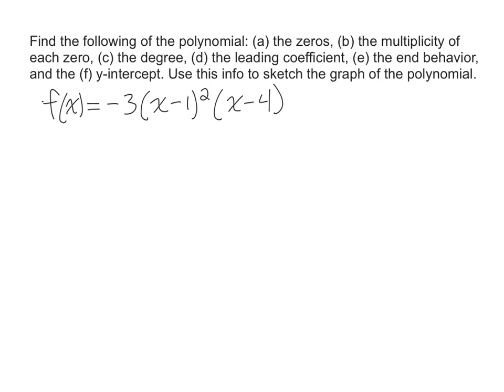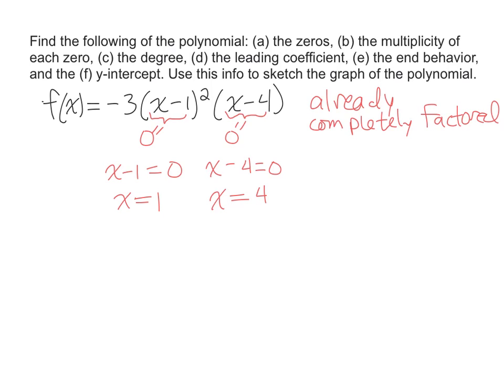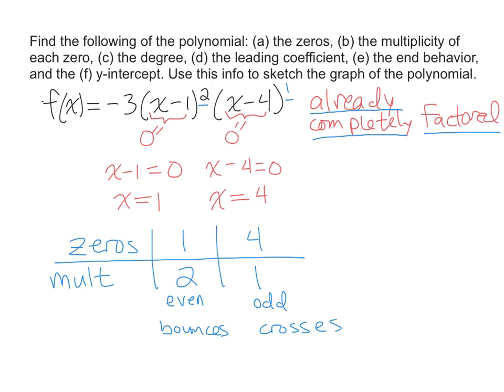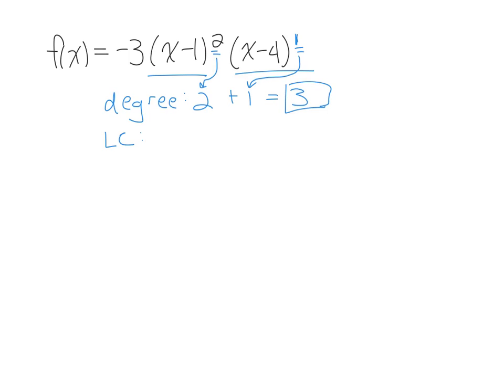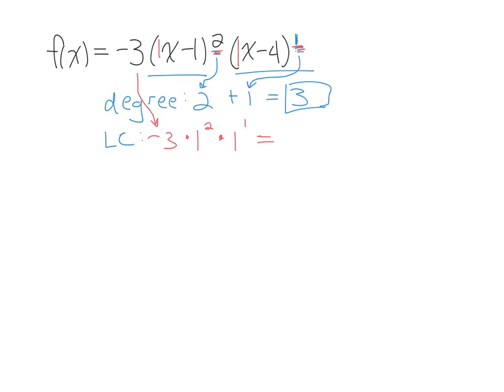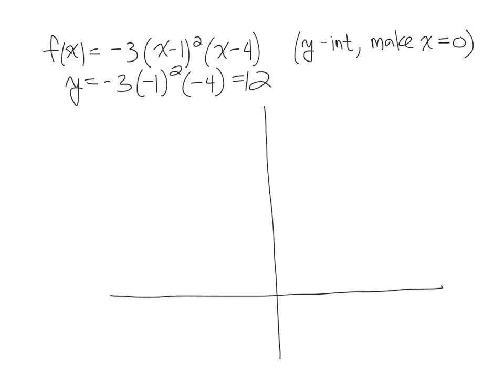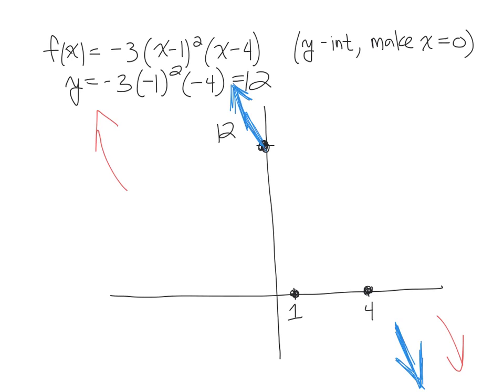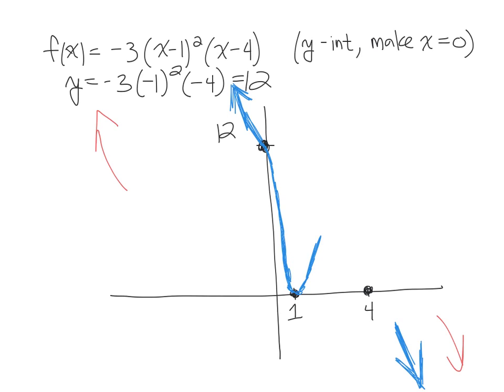Polynomial sketching 1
Using zeros and their multiplicities and the end behavior, found by degree and leading coefficient, graph a polynomial